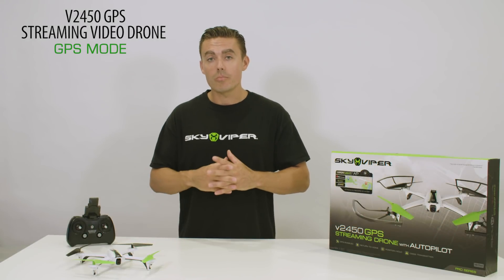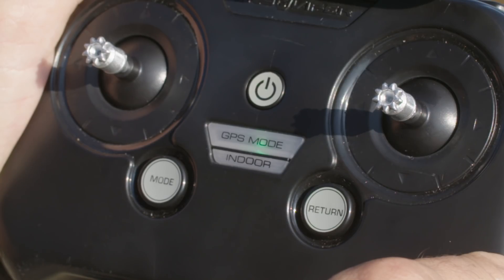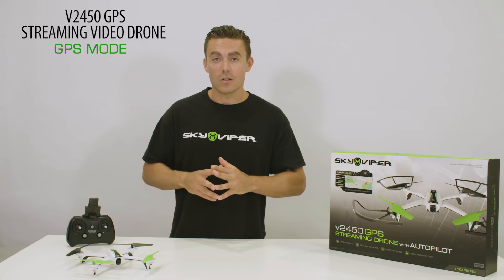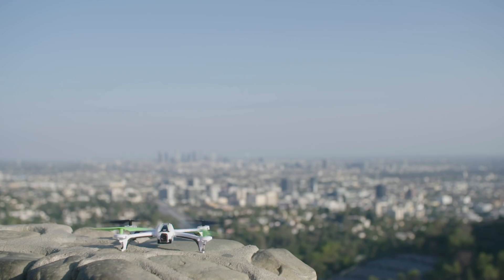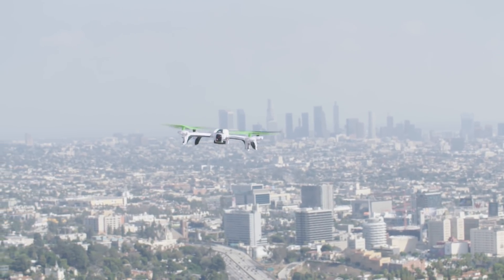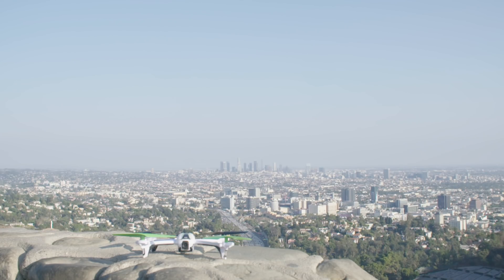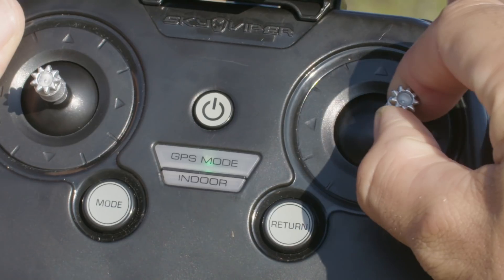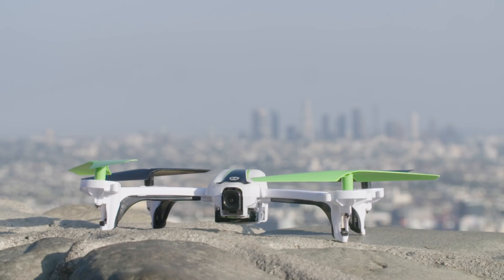How to Use GPS Flight Mode on your Sky Viper V2450GPS Streaming Video Drone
Learn all about the GPS flight mode on your Sky Viper V2450GPS Streaming Video Drone.

The V2450 GPS Streaming Video Drone with Auto Pilot outperforms every drone in its class. Flying is simple – navigate with one finger and a single joystick or maintain a stable hover in mid-air with no hands on the controller. Then, just press a button and the built-in GPS automatically brings it home.